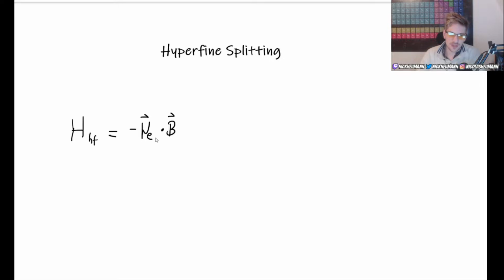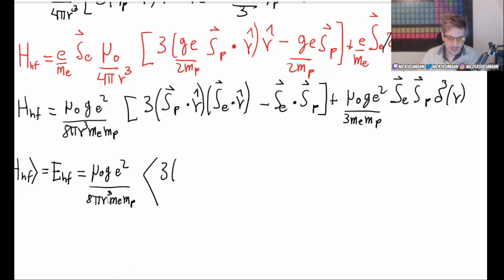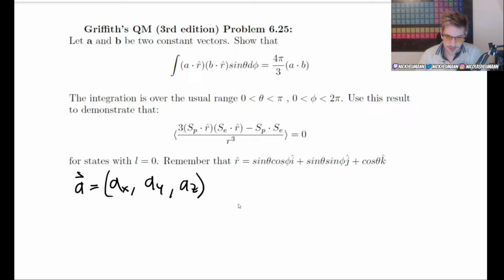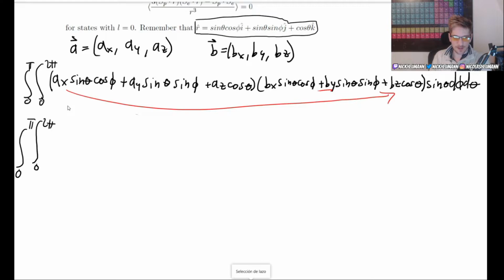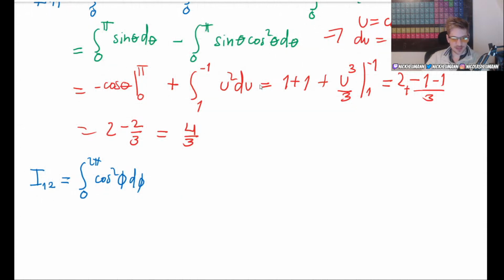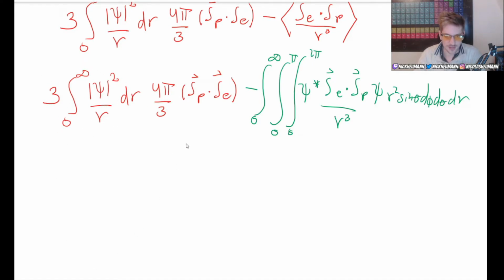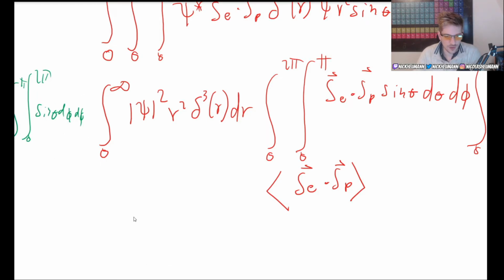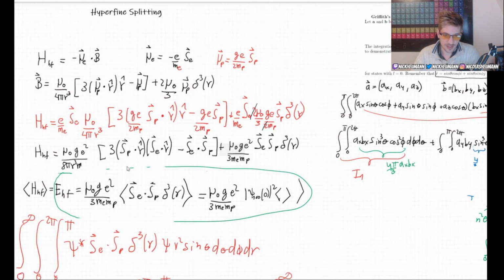Deriving Hyperfine Structure of Hydrogen atom + Griffiths 6.25 (3rd edition)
In this video I will deriving the Hyperfine Structure of Hydrogen atom, with an example for the ground state. I will also solve Griffiths problem 6.25 (3rd edition)

00:00 Explaining the hyperfine structure
03:20 Building the Hamiltonian
07:07 Finding the Energy
14:30 Griffith's Problem 6.25
18:50 Simplifying the integral
24:38 Solving the remaining integrals
35:00 Second part of the problem (checking that the expression is 0)
41:00 (Problem is done) Using the result to find the energies